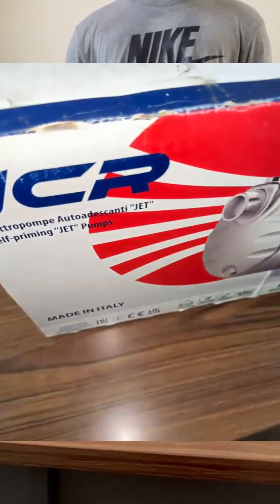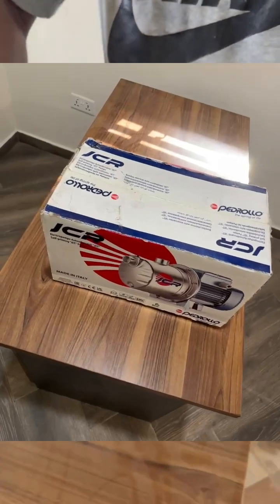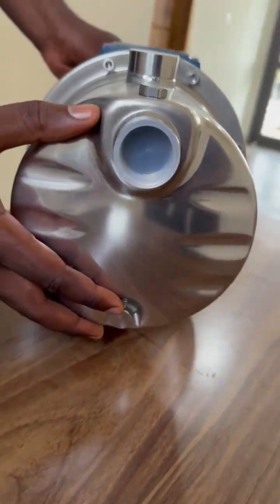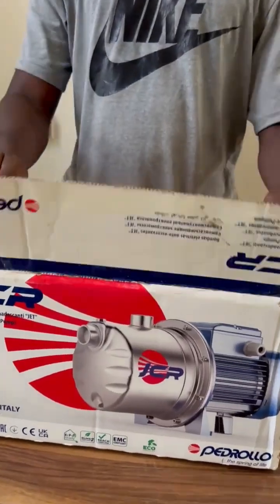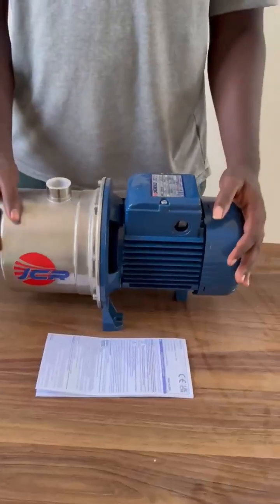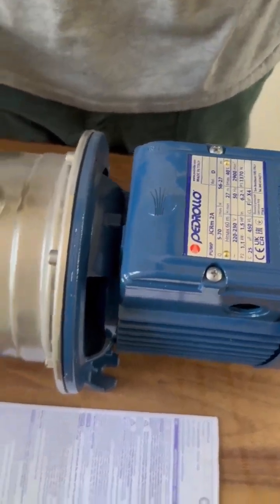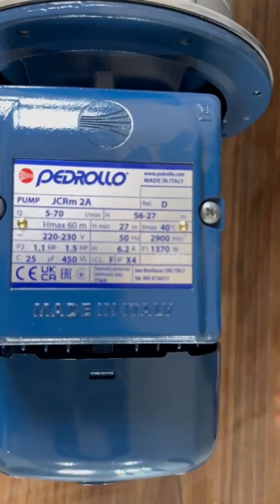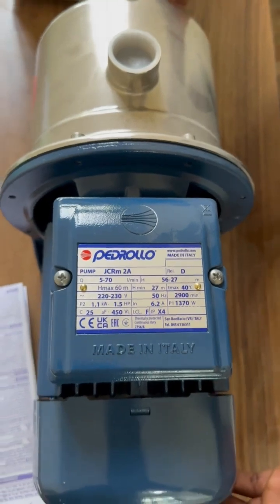unboxing of pedrollo stainless steel centrifugal jet pump naypumps.com#centrifugalpump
Video Description:

In this video, we’re unboxing the Pedrollo JCRm 2A Stainless Steel Self-Priming Centrifugal Jet Pump**, a robust and reliable water pump designed for various applications including domestic water supply, irrigation, and pressure boosting.

Join us as we explore what’s inside the box and take a closer look at its standout features:
- Flow Rate: Handles up to 70 liters per minute.
- Maximum Head: Pumps water up to 197 feet high.
- Suction Head: Draws water from depths of up to 30 feet.
- Durable Design: Stainless steel body ensures long-lasting performance and corrosion resistance.
- Advanced Protection: Comes with IPX4 protection and insulation class F for safe and efficient operation.

This pump is powered by a single-phase motor with built-in thermal overload protection and can handle pressures up to 6 bar, making it a versatile and essential tool for water management.

Chapters:
0:00 - Intro
0:35 - Box Overview
1:15 - Unboxing and Contents
3:00 - Detailed Features and Specs
4:30 - Final Thoughts and Outro"